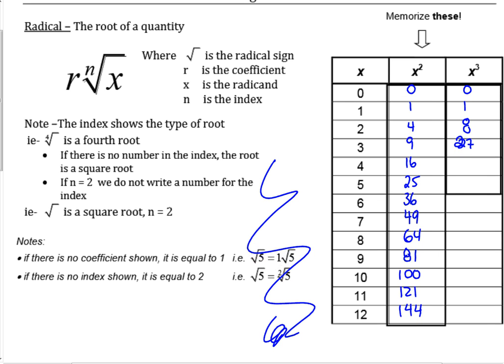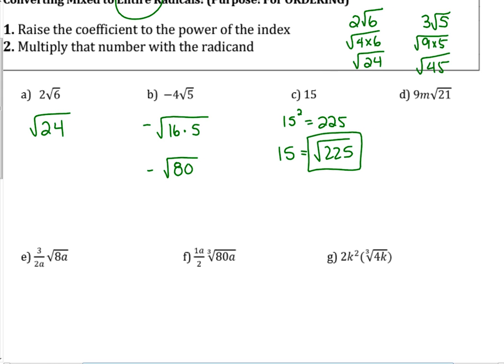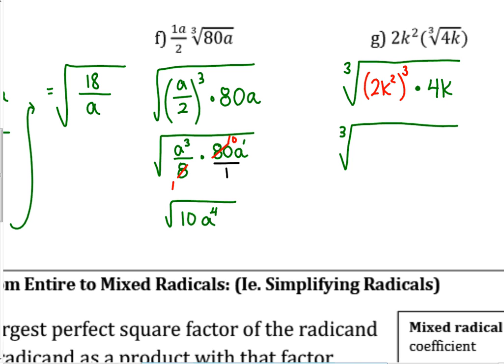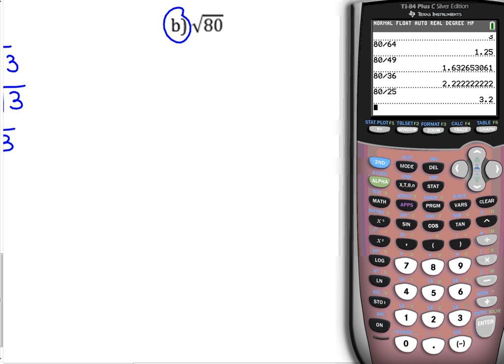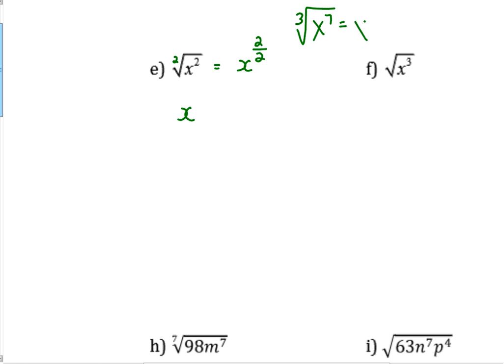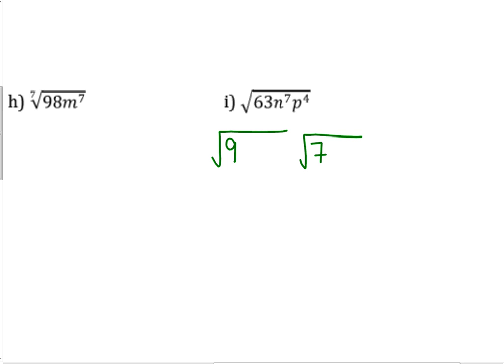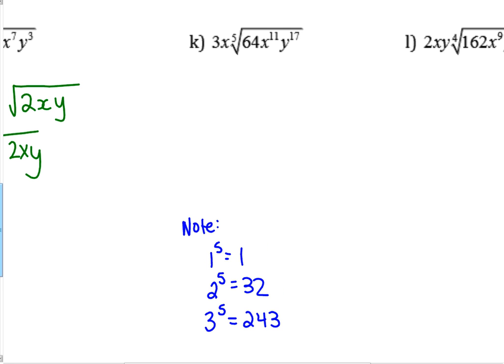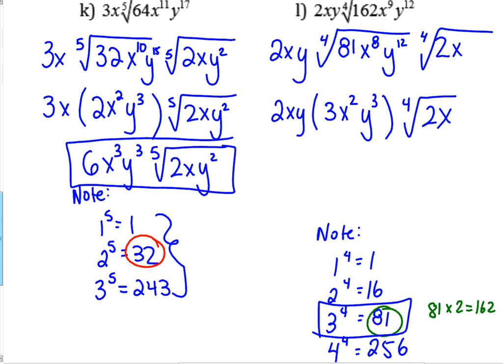Lesson 1 Simplifying Radicals